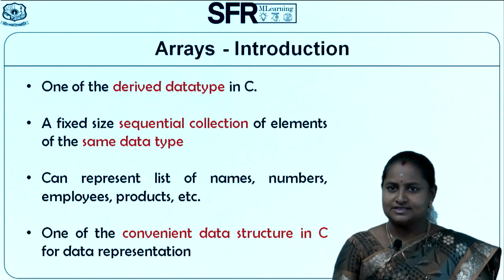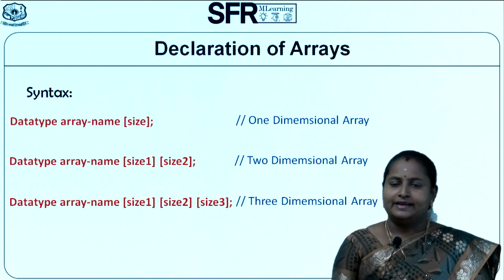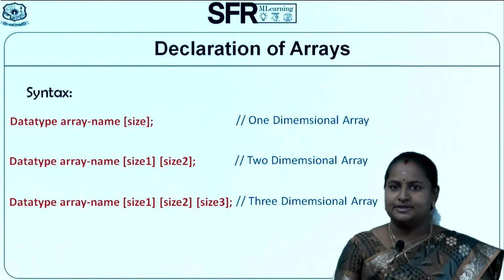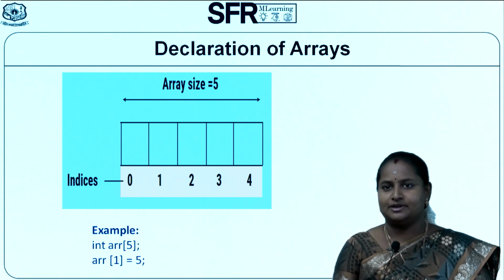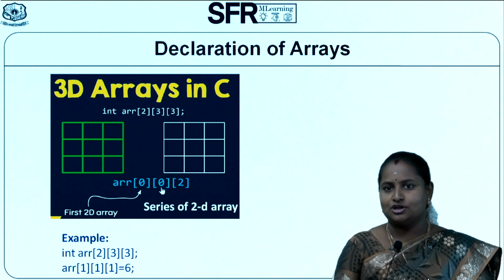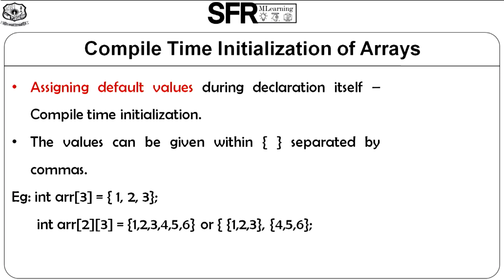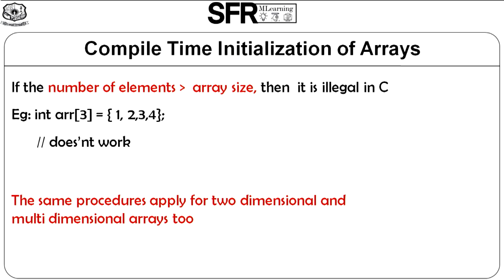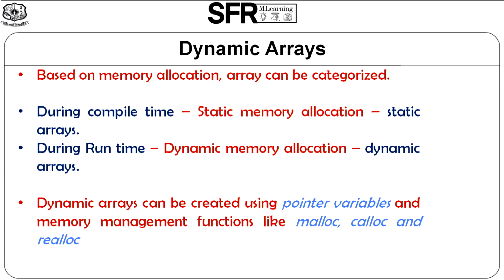Arrays in C by Mrs.V.Vanthana, Assistant Professor of Computer Applications